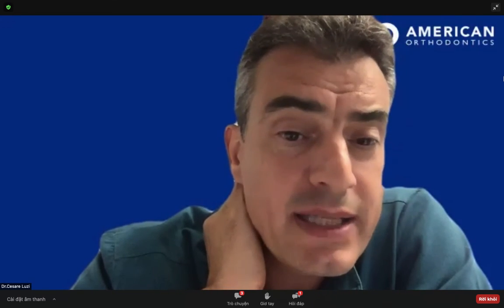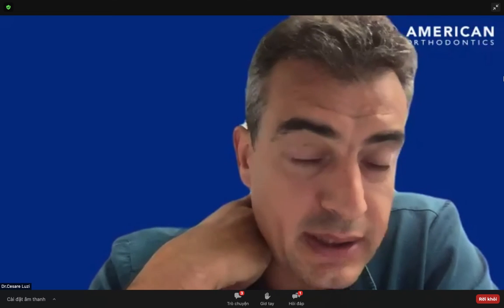AO ma sát _ torque trong chỉnh nha 2